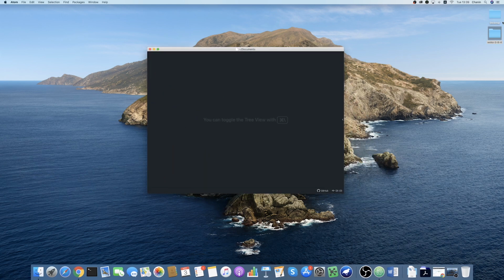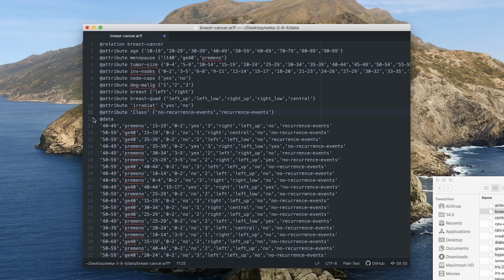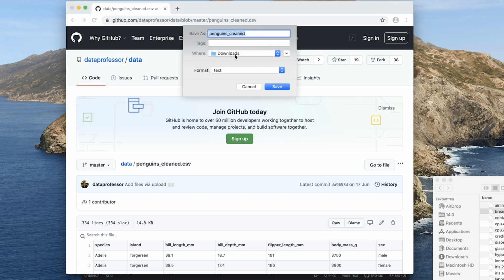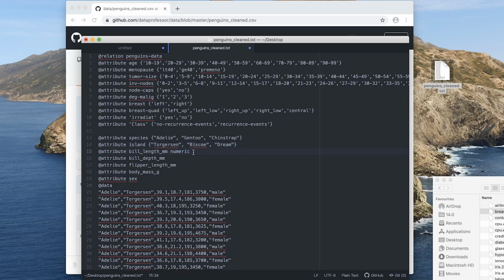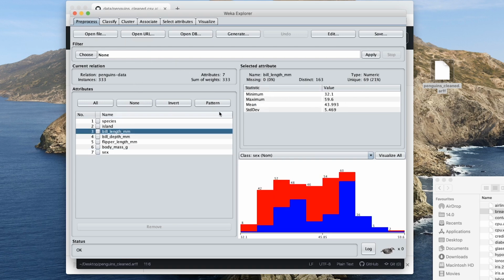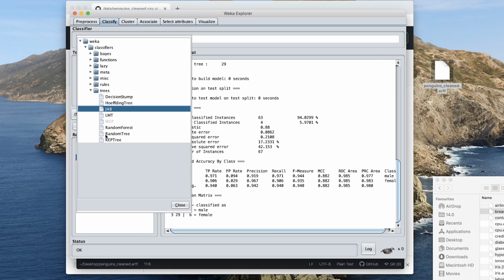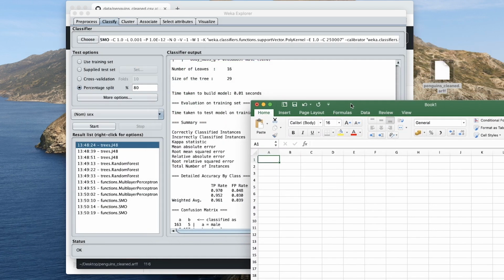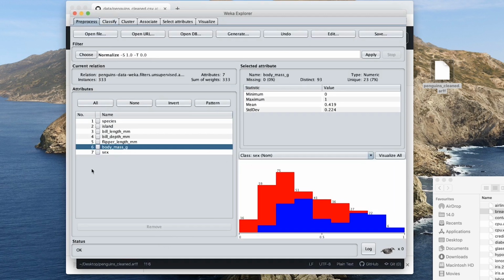How to Build Classification Models for the Penguins Dataset (Weka Tutorial #3)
In this video, I will be showing you how to prepare your own input file for use by the WEKA data mining software (ARFF file format). Particularly, we will be downloading the Penguins dataset and prepare it for analysis. Afterwards, I will show you how to use Weka to build classification models.